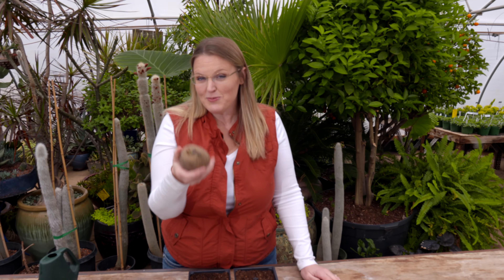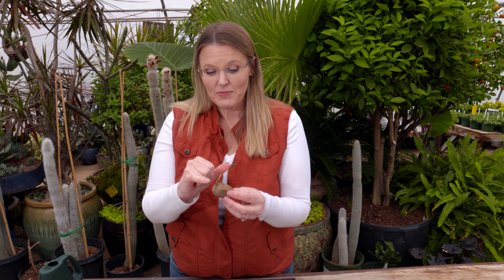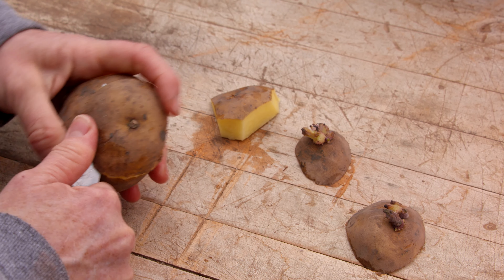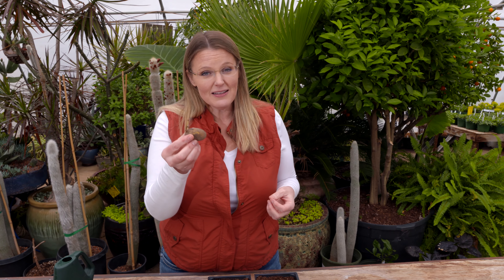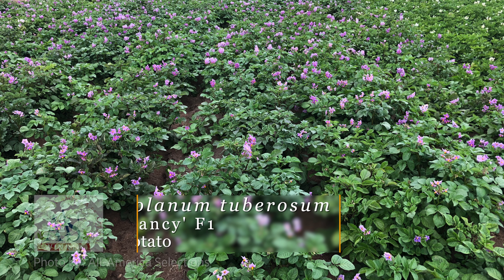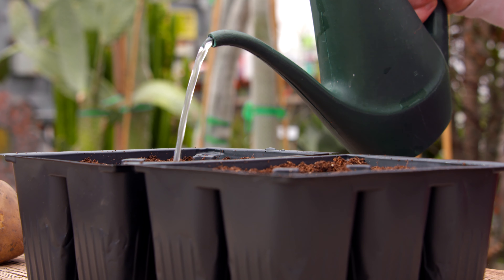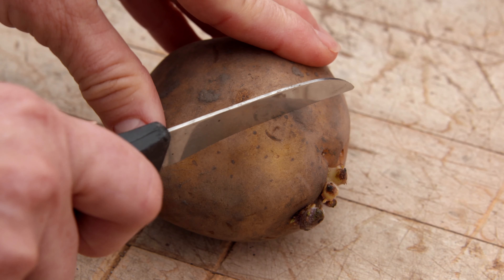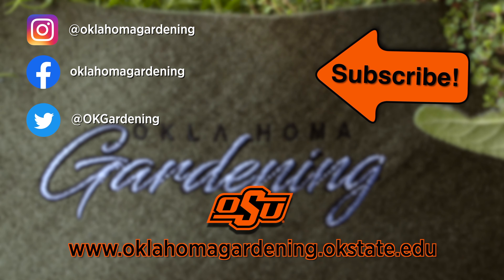Growing Potatoes from Seeds!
Today on Oklahoma Gardening Host Casey Hentges plants a new variety of potato from seed from the All-America Selections.

Questions?